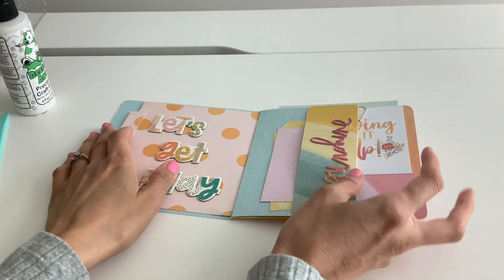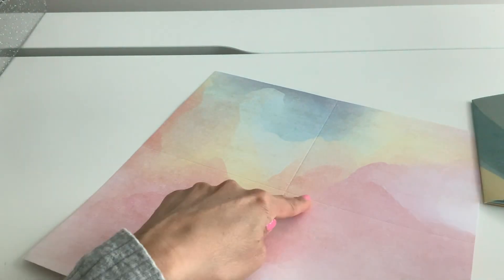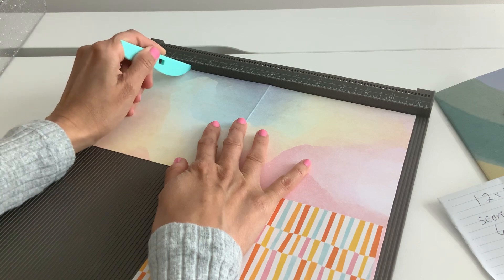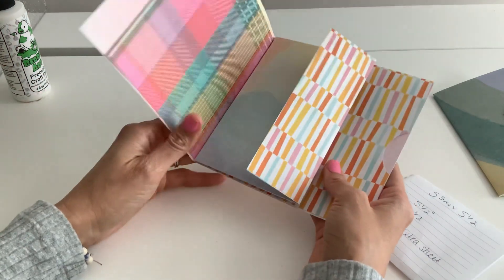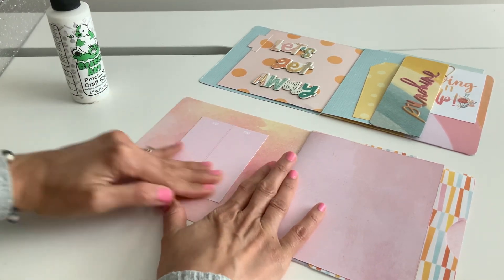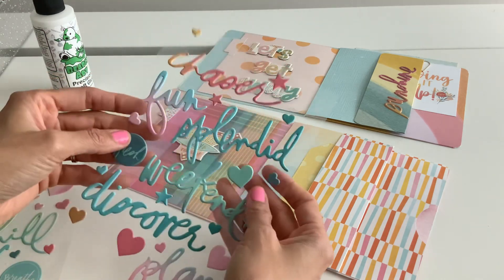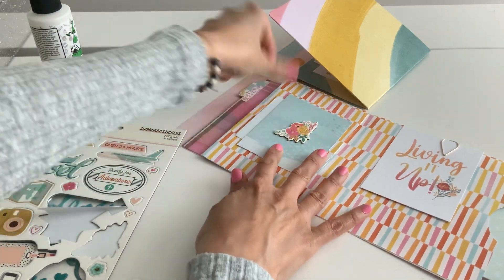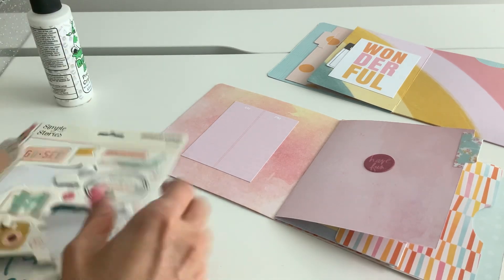One Page Wonder with Extra Option Page Easy Flat Mail @HipKitClub 12x12 Paper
Hi Everyone! A fun one page wonder using my @HipKitClub kit!
This is so easy and lots of fun xo

Pink corner rounder

2” inch circle punch